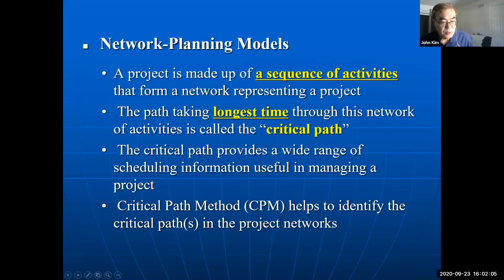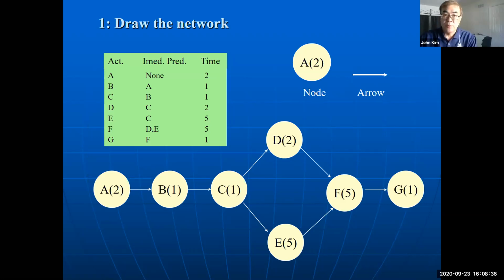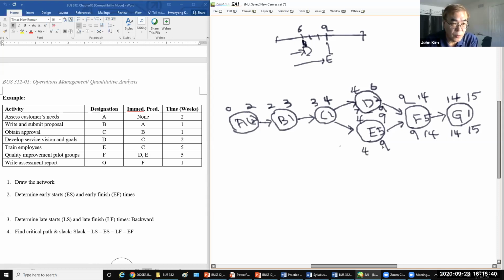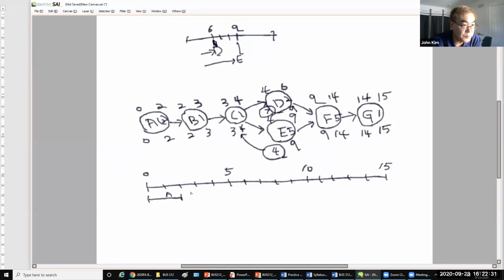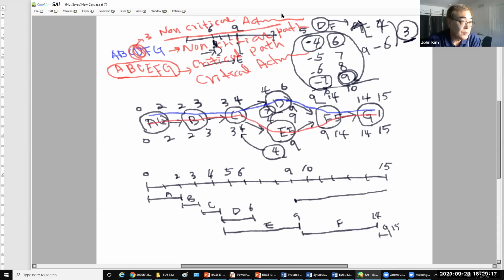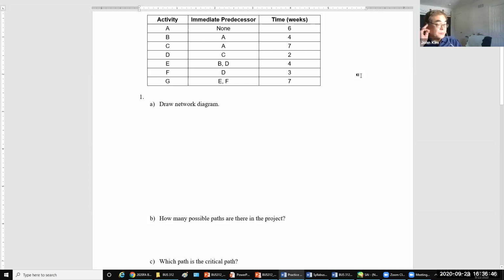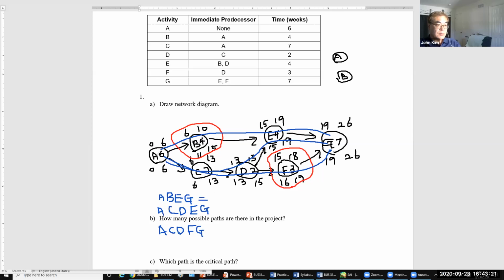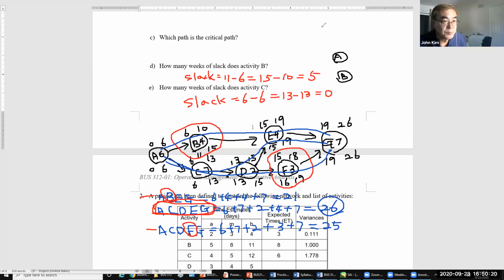BUS312 Wednesday, Sep. 23rd (Ch. 5-1)